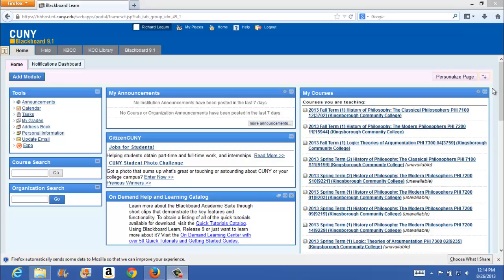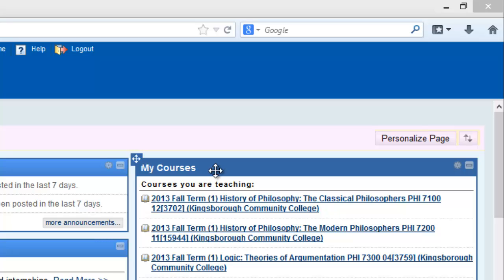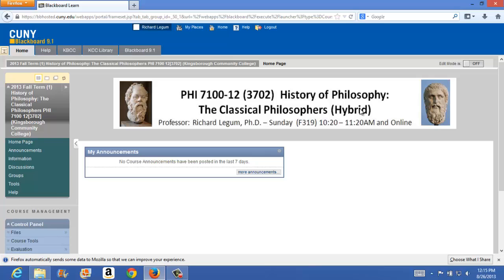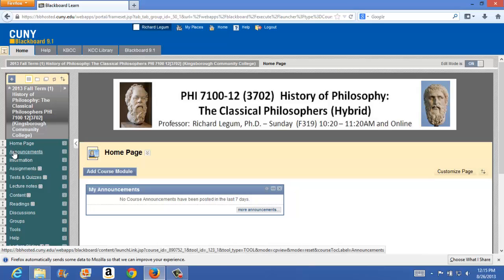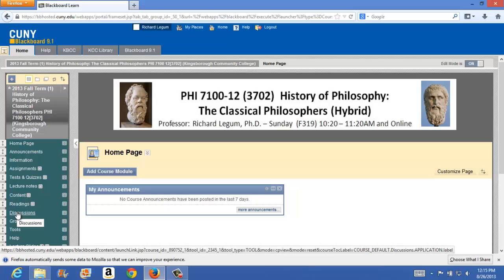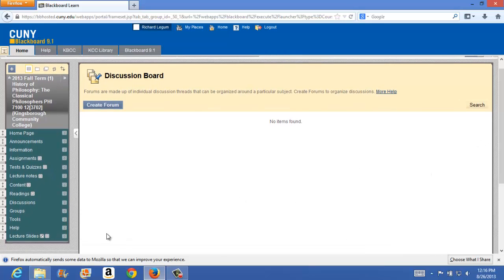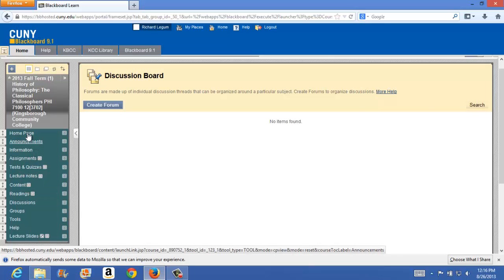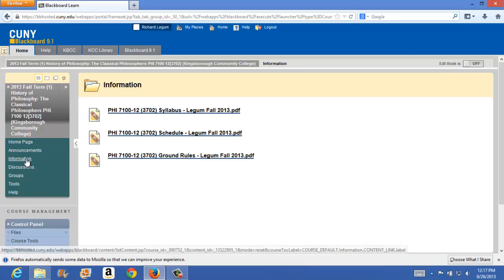00-0-05-3 Course Organizaiton in Blackboard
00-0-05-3 Course Organizaiton in Blackboard